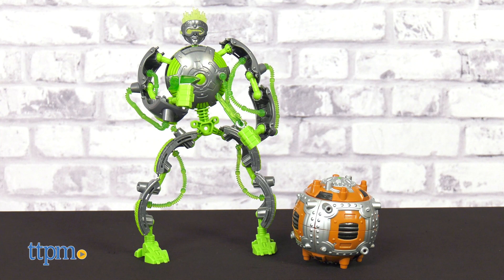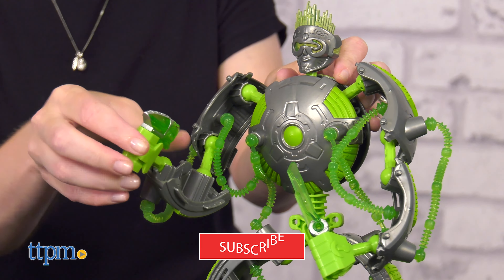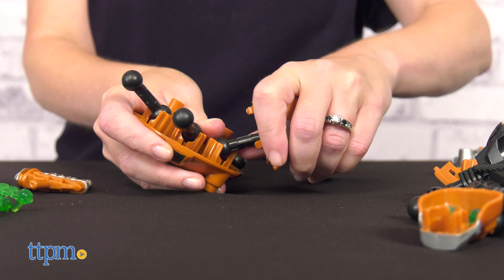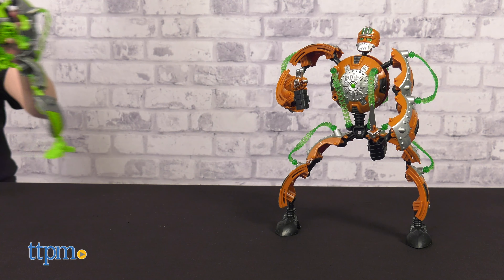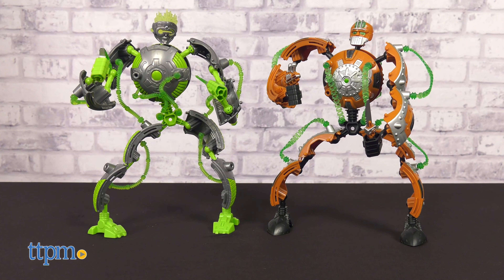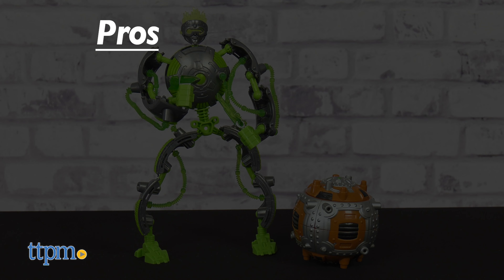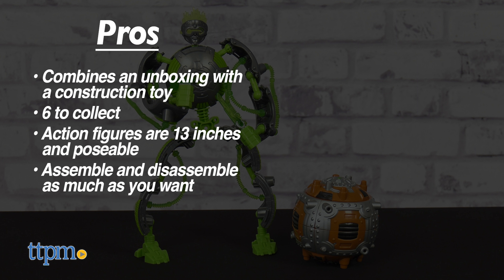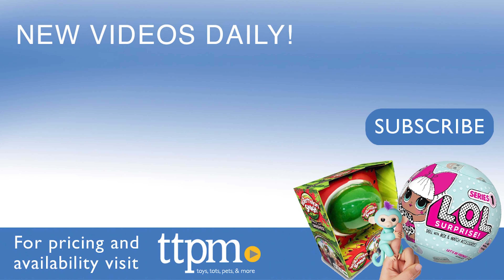Gigabots Energy Cores Scrapbot and Fragbot Series 1 from Blip Toys Review!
Today TTPM is reviewing Gigabots Energy Cores Scrapbot and Fragbot Series 1 from Blip Toys. Unbox the Energy Core to reveal all the pieces needed for building a 13-inch action figure! The Energy Core capsule even becomes part of the figure! Great for kids who like robots, construction toys, and unboxings! Watch TTPM transform Scrapbot and Fragbot in this video review! For full review and shopping info

Product Info: New Gigabots Energy Cores transform from plastic capsule to 13-inch fully articulated action figure! Just unbox, build, and play! Collect cool robots like Scrapbot and Fragbot.